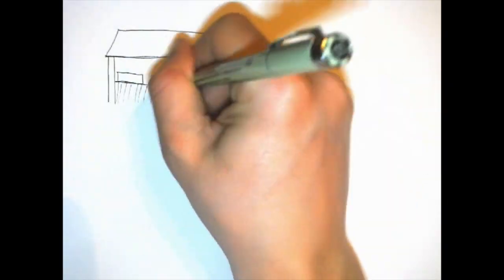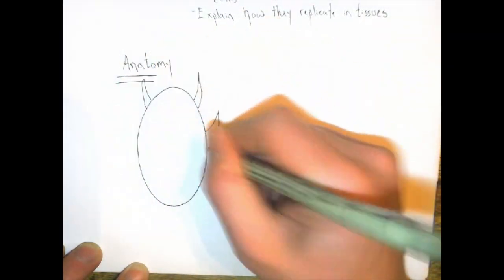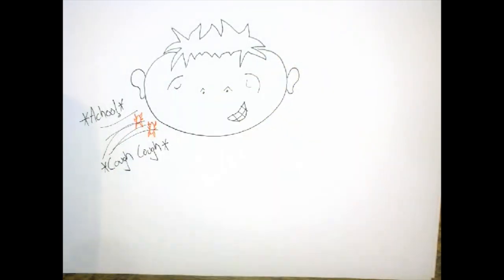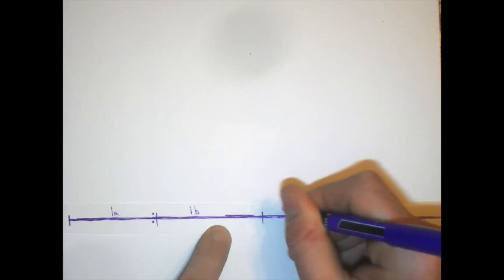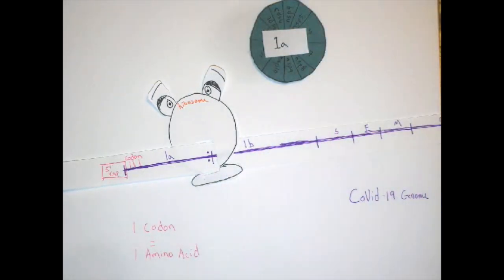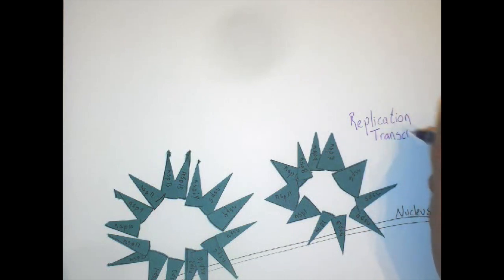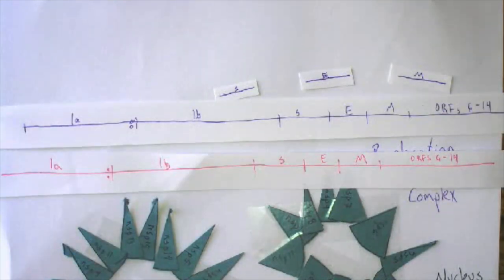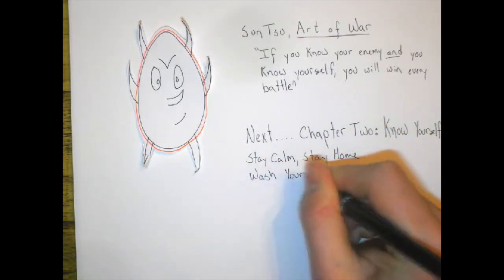The Biology of Covid-19, Chapter One: Know Your Enemy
I miss my students. These videos are for them. Teachers gotta teach.

After watching this video, your homework is to decide on a few drug targets to interrupt the virus' normal functioning. Have at it YATOs!

Citations below:

Munster, V. J., Koopmans, M., van Doremalen, N., van Riel, D., & de Wit, E. (2020). A novel coronavirus emerging in China—key questions for impact assessment. New England Journal of Medicine, 382(8), 692-694.

Jonsdottir, H. R., & Dijkman, R. (2016). Coronaviruses and the human airway: a universal system for virus-host interaction studies. Virology journal, 13(1), 24.

Kim, J. M., Chung, Y. S., Jo, H. J., Lee, N. J., Kim, M. S., Woo, S. H., ... & Han, M. G. (2020). Identification of Coronavirus Isolated from a Patient in Korea with COVID-19. Osong Public Health and Research Perspectives, 11(1), 3.

Hoffmann, M., Kleine-Weber, H., Schroeder, S., Krüger, N., Herrler, T., Erichsen, S., ... & Müller, M. A. (2020). SARS-CoV-2 cell entry depends on ACE2 and TMPRSS2 and is blocked by a clinically proven protease inhibitor. Cell.

Kim, D., Lee, J. Y., Yang, J. S., Kim, J. W., Kim, V. N., & Chang, H. (2020). The architecture of SARS-CoV-2 transcriptome. bioRxiv.